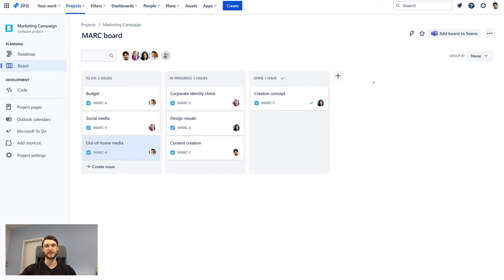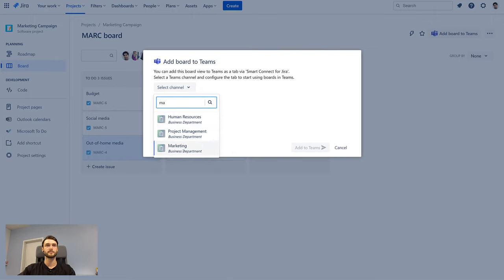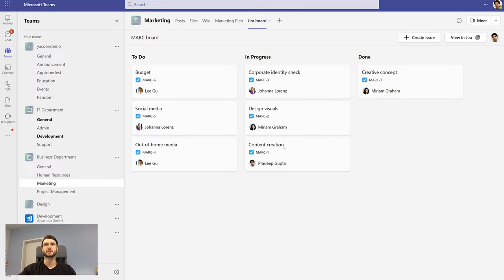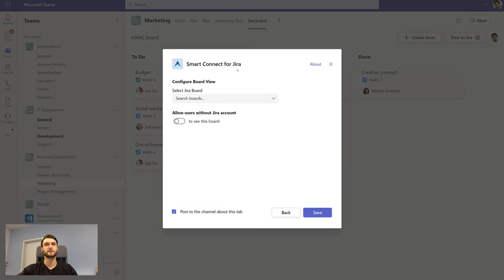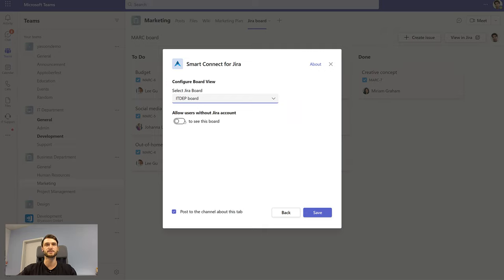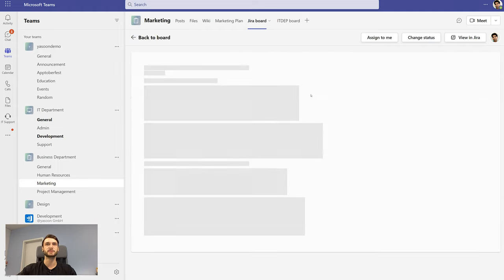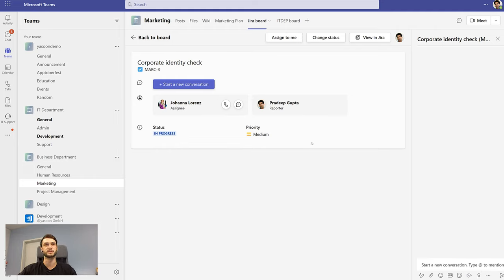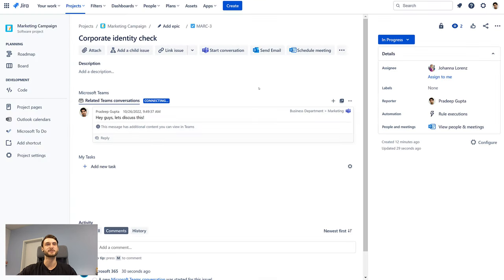Microsoft 365 for Jira – Feature explained: Work with Jira boards in Microsoft Teams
Leon, developer at yasoon, explains a new feature within "Microsoft 365 for Jira": Work with your Jira boards in a Microsoft Teams tab and give non-Jira users access to Jira boards.

You can see the board with its columns, change issue status, add new issues, and see important issue information in an issue view directly in Microsoft Teams.

Microsoft 365 for Jira harnesses the power of Microsoft Outlook, Teams and To Do with deep integrations to Jira.

One app for team-centric work: Connect Outlook, Microsoft Teams and To Do with Jira and smoothly work with the tools you need. Include all your colleagues, get your tasks done effortless and happily flow through your daily work.

More than 5.000 customers trust in yasoon to make their digital work smarter. For nearly 10 years yasoon is making award-winning apps that connect Jira with Microsoft 365 products. The features shown apply to Jira Cloud deployment, features for Server and Data Center may vary.